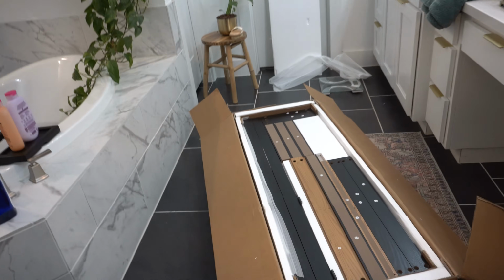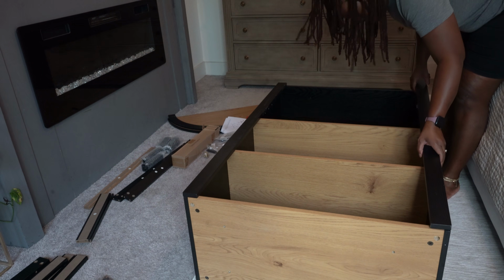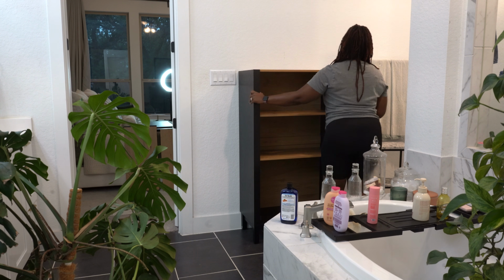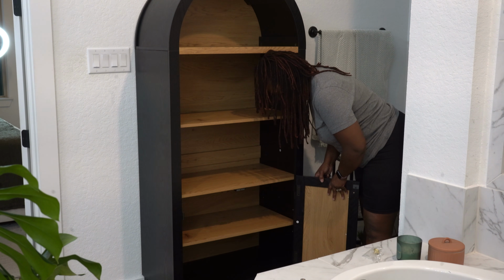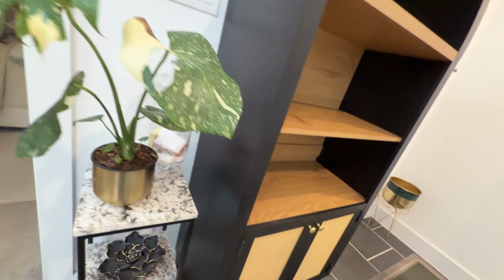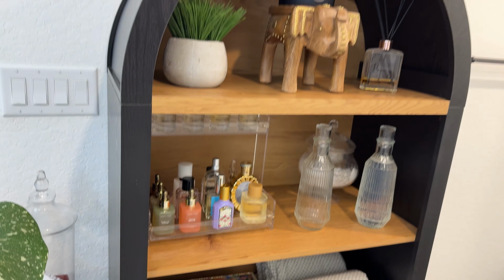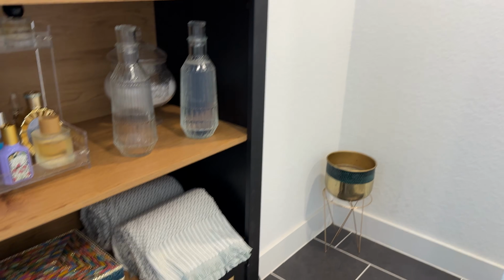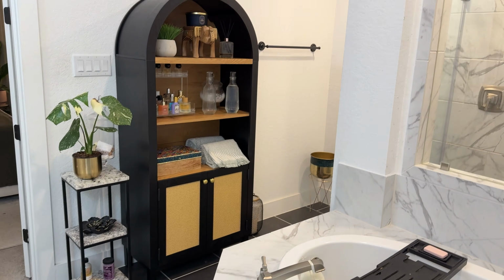Review- Affordable Arched Cabinet | Otrue Modern Arched Cabinet from LivNix | Bathroom Storage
Heyyyy friends!

In this week's vlog, we're in my primary bathroom adding some additional storage because I want to set up a little spa station in my bathroom where I can store all of my body care items, fresh towels, perfumes etc in an aesthetic way, while keeping everything organized.

So today I'm adding the Otrue Tall Arched Cabinet - from Livnix, and I'm quite pleased at how it elevated the space.

When you purchase any product from this - and receive a free shoe cabinet! Simply add both the product and the shoe cabinet to your cart and check out together.

You know my primary goal this year is to decorate in ways that don't require big projects but just add some personal touches to a space we've lived in for years, and I can honestly say I'm going to get full use out of this cabinet! And the best part of all of this is, with the exception of the cabinet, all of these items were things I already own.

At the end of the day, I want my bathroom to be a retreat that is organized and serene.  I love my body products but I don't want to see them if Im' not taking a bath or shower.

I've still got a little bit of work to do in the space, but for now I'm satisified.